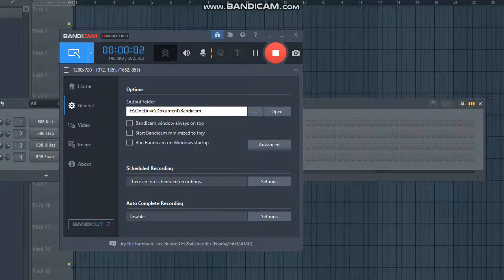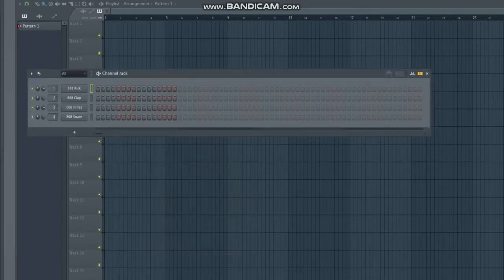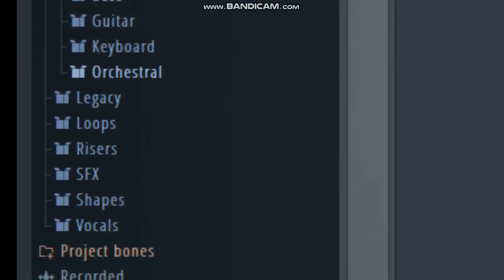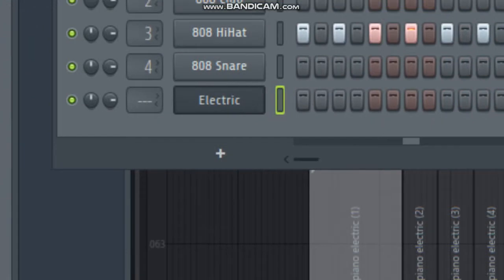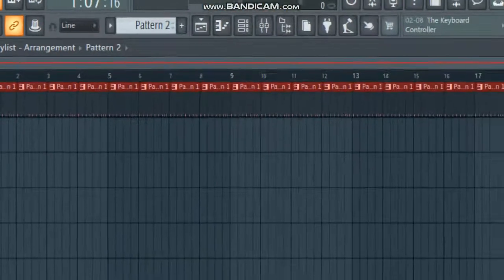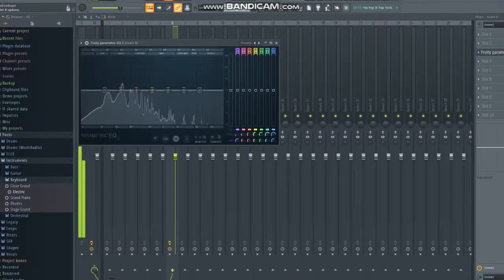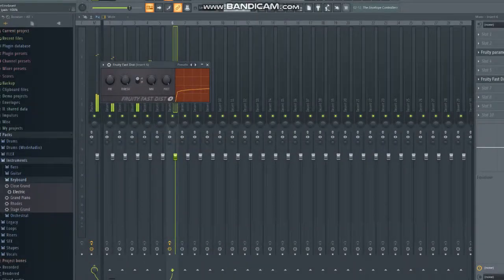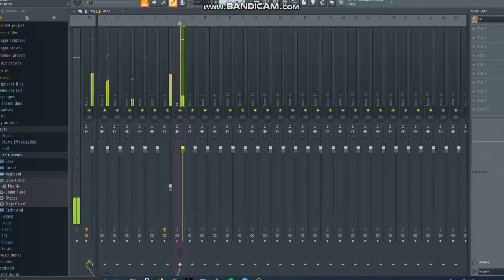FIRE FL STUDIO 20 BEAT TUTORIAL (DA-BABY-TYPE-BEAT)